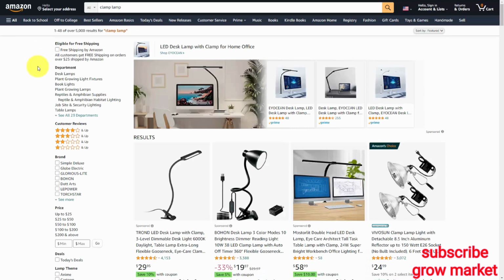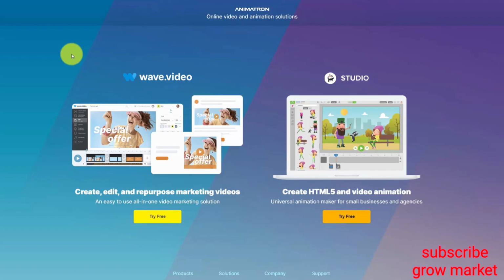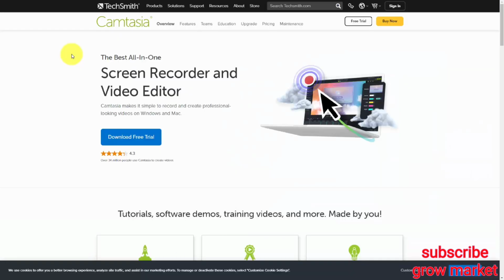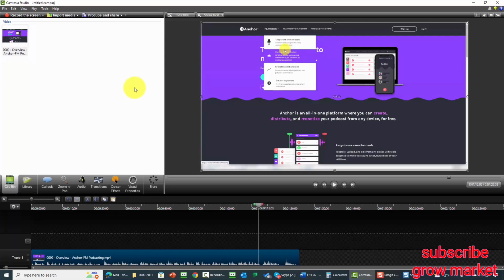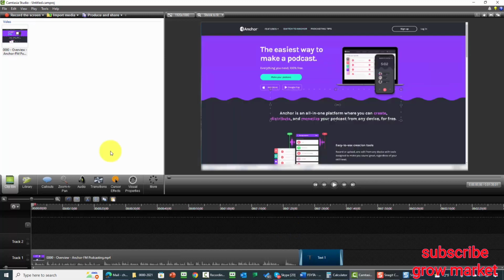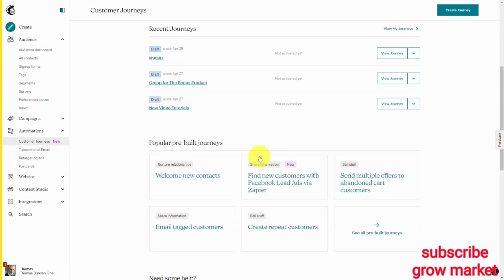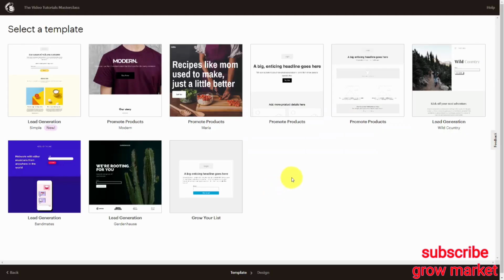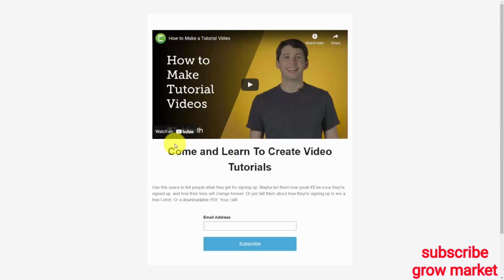first step with YouTube ads playbook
first step with YouTube ads playbook how to use YouTube ads to
 promote in any business